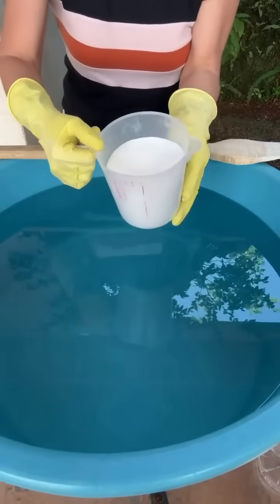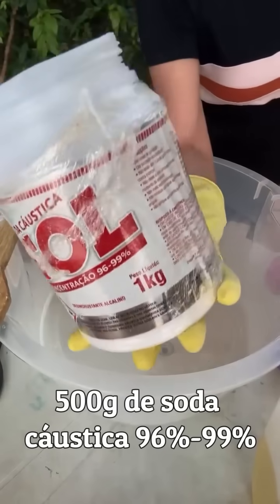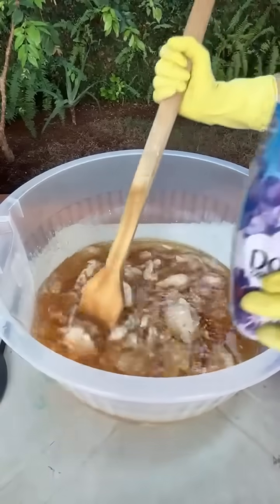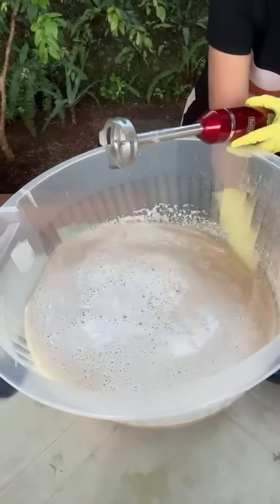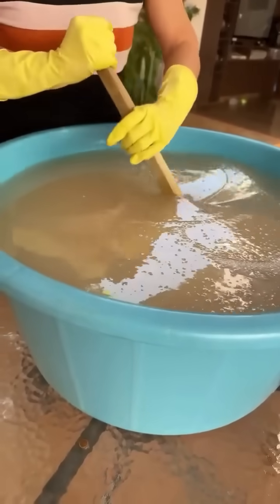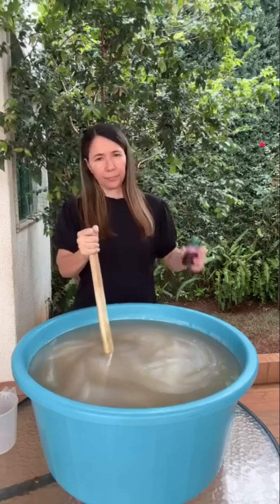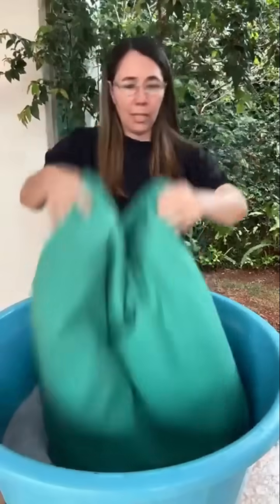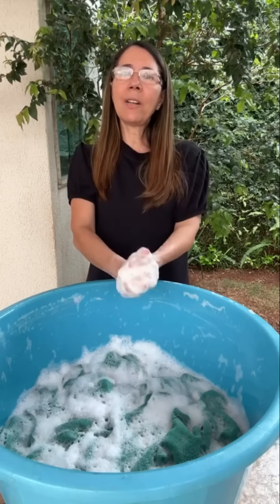🔴APRENDA A FAZER 58 LITROS DE SABÃO DE AÇÚCAR E SAL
Receba as notificações de vídeos novos, faça isso:
1-Se você não estiver inscrito clique no botão "inscrever-se"
2-Clique no ícone de sino
3-Selecione todas as notificações na caixa de diálogo exibida.
4-Clique em salvar .

Assim você não perderá nenhum vídeo . Beijos abençoados 😘

INGREDIENTES 👇👇👇
50L DE ÁGUA FRIA
30 COLHERES DE SOPA DE SAL OU SEJA 900G DE SAL [USEI O CISNEI]
30 COLHERES DE SOPA DE AÇÚCAR OU SEJA 900G
200G DE BICARBONATO DE BOA QUALIDADE DE PREFERÊNCIA DO MERCADO
700ML DE ÁGUA FRIA
500G DE SODA 96/99%
2L DE ÓLEO NOVO [ MORNO QUE DÊ PARA COLOCAR O DEDO ]
2L DE ÁLCOOL 70% ACIMA [USEI O ETANOL DE POSTO]
1L DE AMACIANTE  DOWNY
2L DE ÁGUA FERVENDO

OUTRAS PORCENTAGENS DE SODA 👇👇👇
SODA 50% - 1KG  OU EM LIQUÍDA 1L [LÍQUIDA DIRETO NO ÓLEO E NÃO ENTRA ÁGUA ]
SODA 60-70% 750G OU EM LIQUÍDA 750ML   [LÍQUIDA DIRETO NO ÓLEO E NÃO ENTRA ÁGUA]
TABELA DE QUANTIDADE DE SODA PARA CADA LITRO DE ÓLEO

SODA 60/ 70% 250G OU SEJA 10 COLHERES DE SOPA
SODA 96/99% 150G OU SEJA 6 COLHERES DE SOPA
SODA 50% 300G OU SEJA 12 COLHERES DE SOPA

VAMOS TRABALHAR DENTRO DAS QUANTIDADES👆👆
TABELA DE PORCENTAGEM DE ALGUMAS SODA
SOL 👉99%
ESCORPIÃO 👉 98%
INDAIA 👉60%
BEL 👉98%
YARA 👉70%
BRADOC👉 98%
LIPON👉 70%
ELÉTRICA 👉96%
SANSÃO👉 60%
GIOCA👉 99%
POLITRIZ 👉99%
RODO 👉99%
CAVEIRA👉 70%
AMALIA👉 99%

👉 MEMBROS 👈   👇  👇  👇
👉 APOSTILA DO CANAL!!! 👈

Olá abençoados amantes da saboaria, no canal temos apostilas com soda e sem soda, onde estão as receitas  perfeitas para você iniciante e experiente na arte de fazer sabão.

Vantagens da apostila 👇

▪ Autoexplicativa
▪ Variedade de receitas de sabões de barra, líquido e muito mais!!!
▪ Receitas de fácil preparo
▪ Imagens demonstrativas de preparo e ingredientes
▪ Digital dessa maneira ela dura para sempre e nunca vai ter perigo de estragar
Se achou interessante mande mensagem no WhatsApp de vendas:
👉 FORMINHAS LOJA MVM 👈   👇  👇  👇
* Instagram da loja: @mvmdicascaseiras